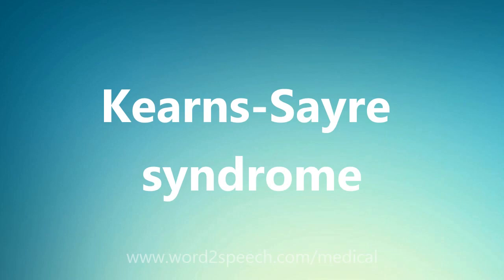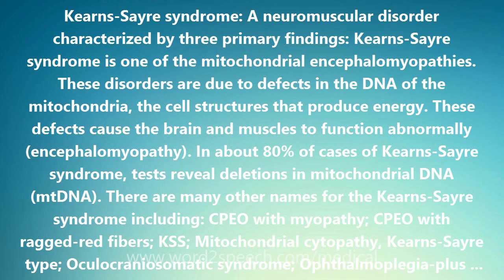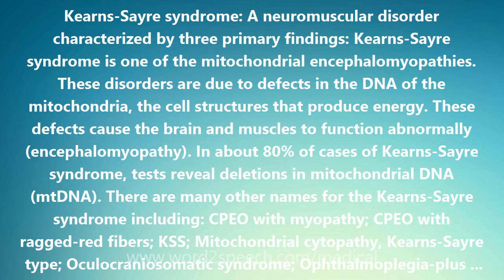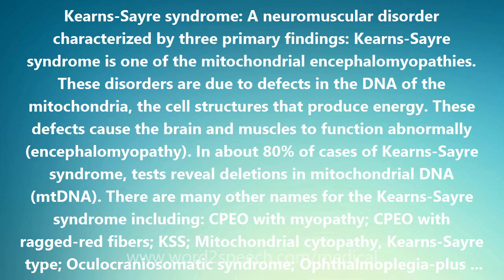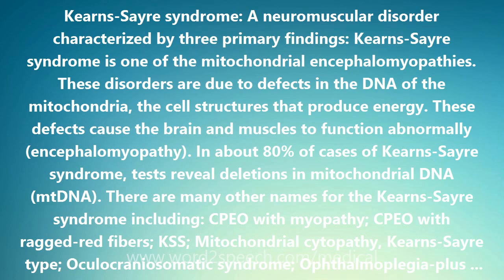Kearns-Sayre syndrome - Medical Definition and Pronunciation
Title: Kearns-Sayre syndrome

Kearns-Sayre syndrome: A neuromuscular disorder characterized by three primary findings: Kearns-Sayre syndrome is one of the mitochondrial encephalomyopathies. These disorders are due to defects in the DNA of the mitochondria, the cell structures that produce energy. These defects cause the brain and muscles to function abnormally (encephalomyopathy). In about 80% of cases of Kearns-Sayre syndrome, tests reveal deletions in mitochondrial DNA (mtDNA). There are many other names for the Kearns-Sayre syndrome including: CPEO with myopathy; CPEO with ragged-red fibers; KSS; Mitochondrial cytopathy, Kearns-Sayre type; Oculocraniosomatic syndrome; Ophthalmoplegia-plus syndrome; Ophthalmoplegia with myopathy; and Ophthalmoplegia with ragged-red fibers.